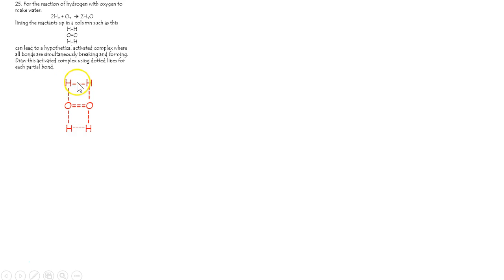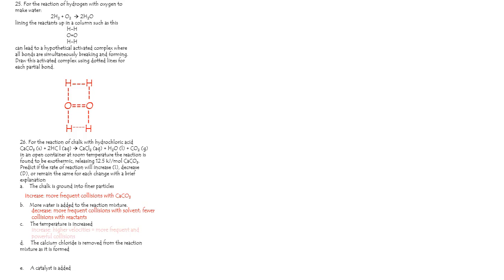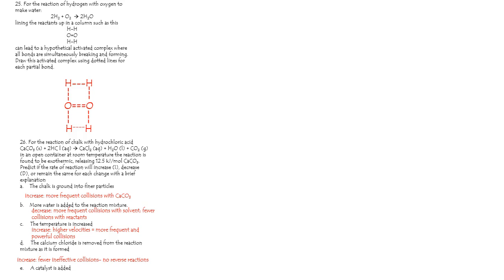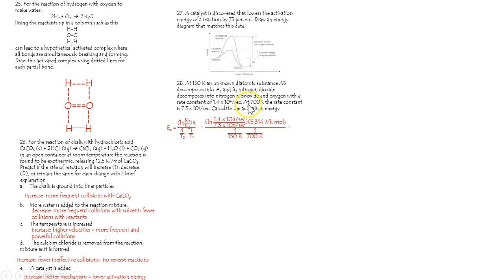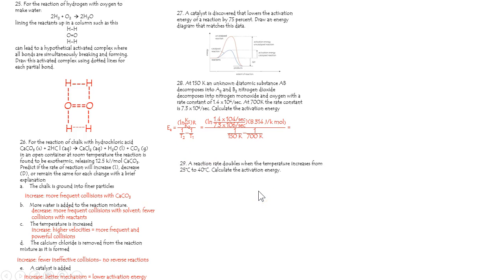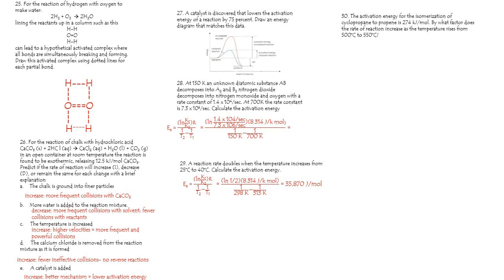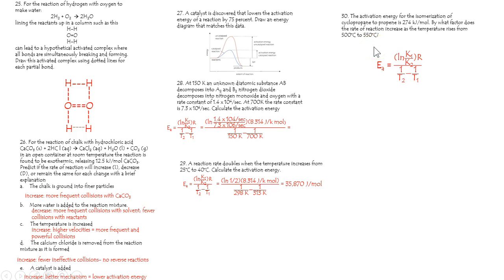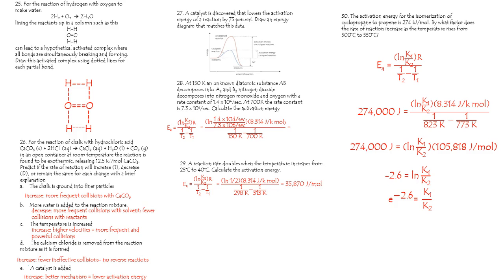18 activated complexes and activtion energies 25 30